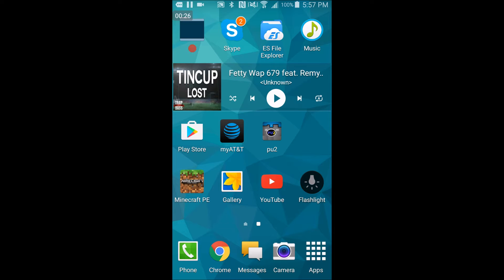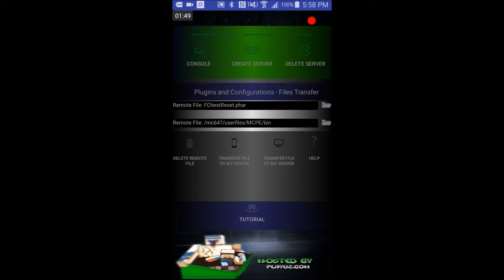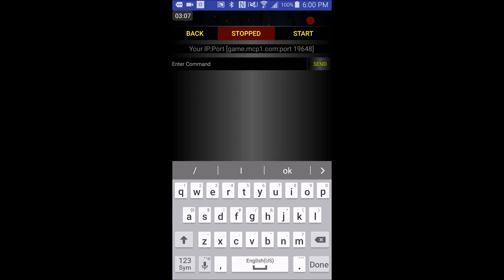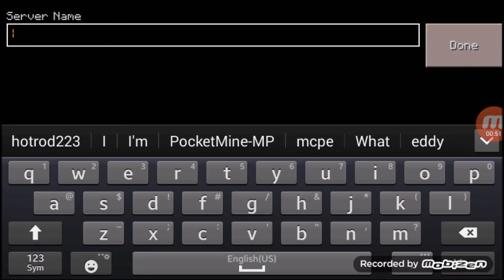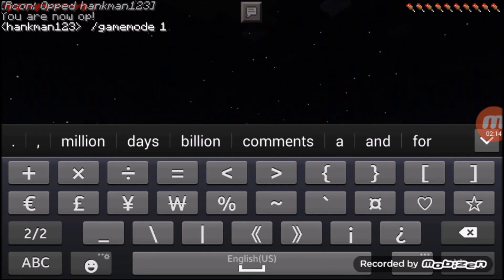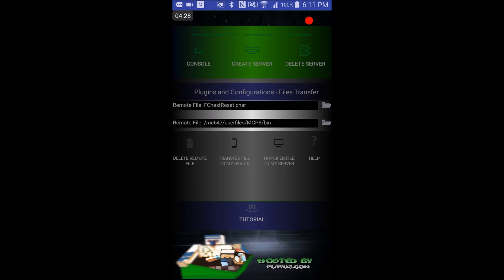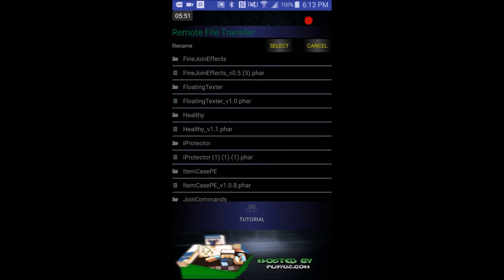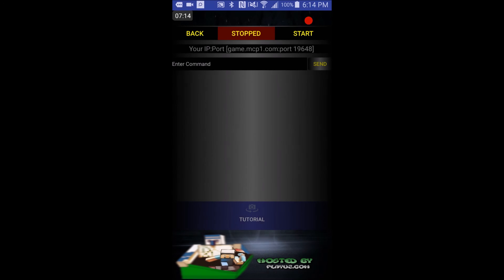pu2: new mcpe server app tutorial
hey guys this is the new app me and some friends have been making and this vid shows how to use the app